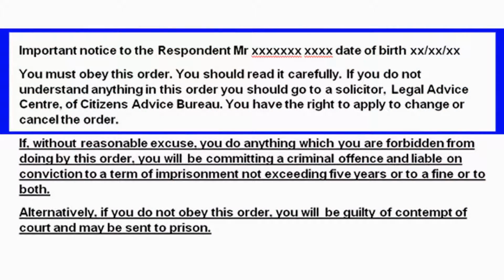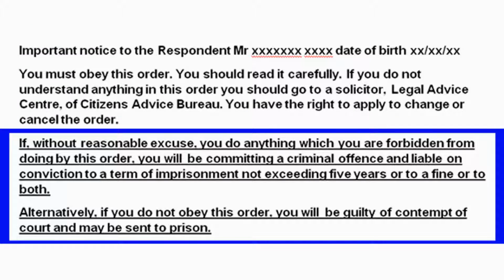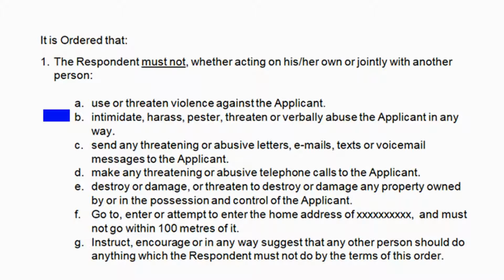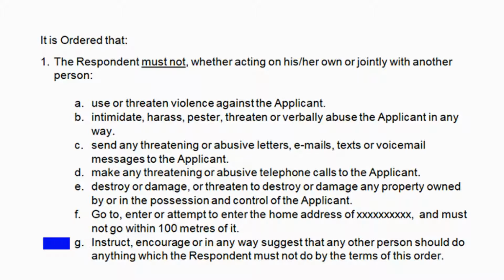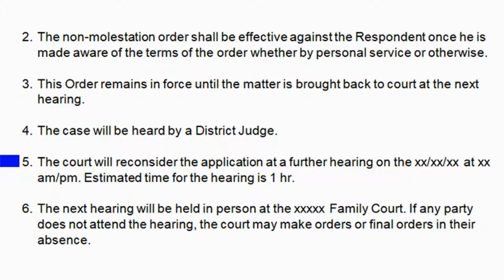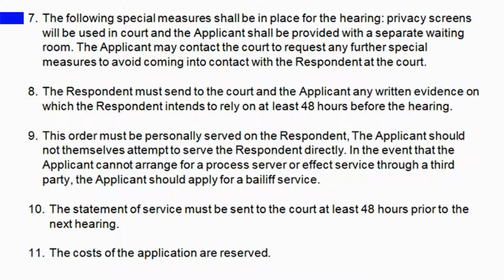What does a Non Molestation Order Look Like? The Family Court Kick Ass McKenzie Friend Phil Kedge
Download the Example of the Mock Non-Molestation Order.

Nothing constitutes legal advice because you don't need lawyers and you don't need legal advice in the family court.

Perhaps the best way to learn about non-molestation Orders is to actually see what one may look like.

Phil Kedge is the Kick Ass McKenzie Friend and Director of the McKenzie Friend UK Network

Phil's BEST VLOGS

6. How to Write A Statement of Hate